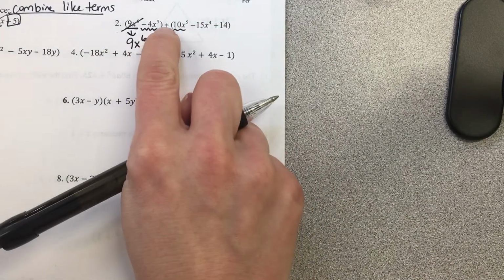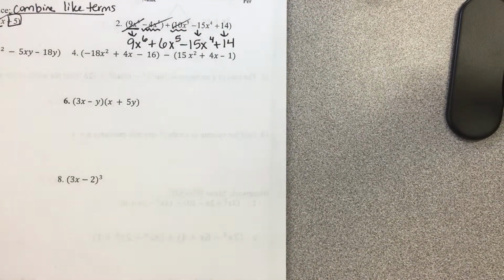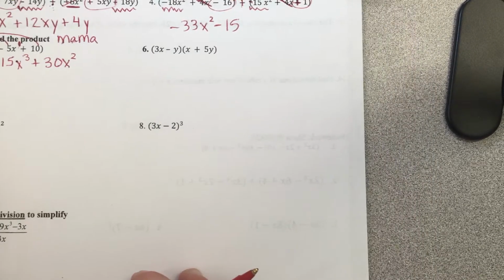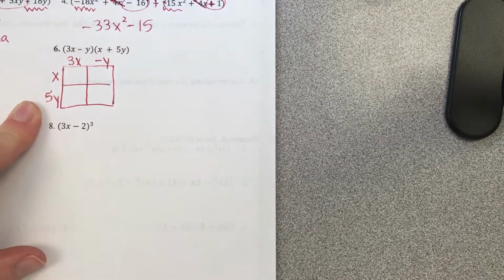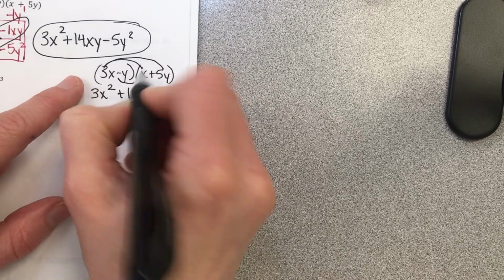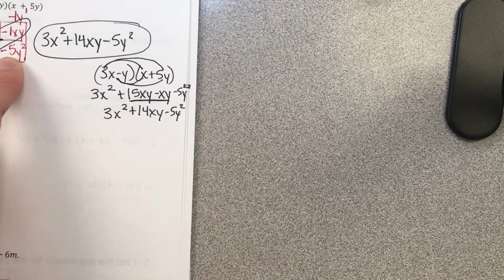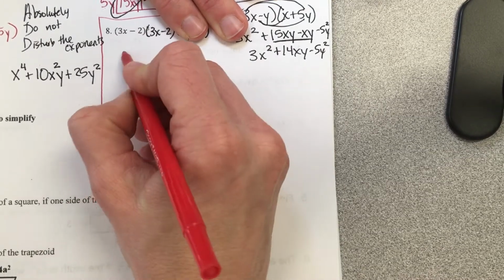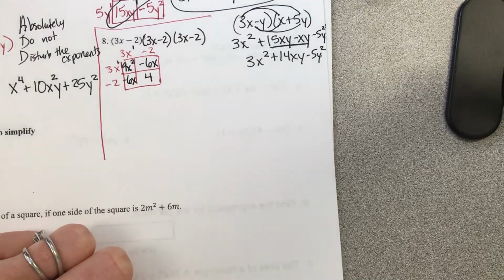Polynomial Operations Part 1